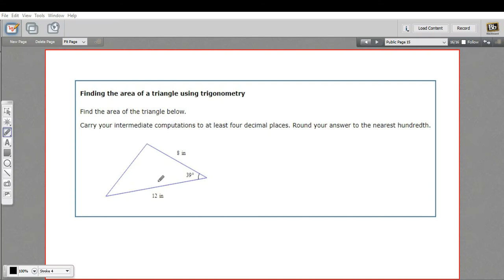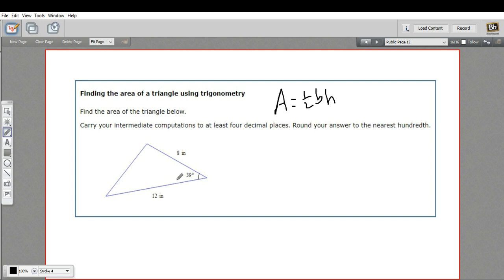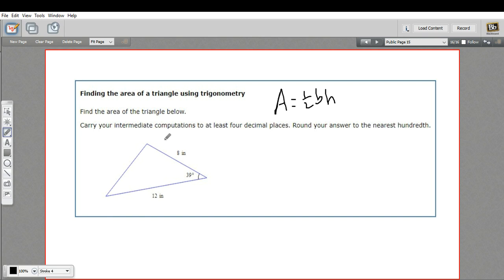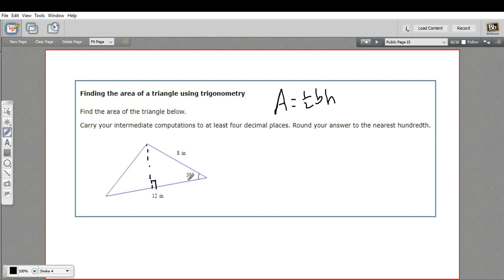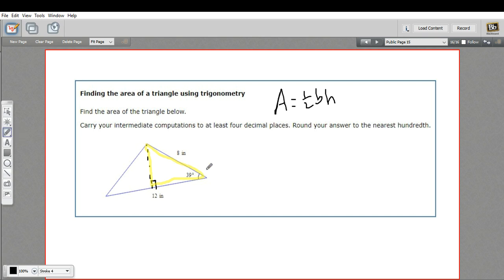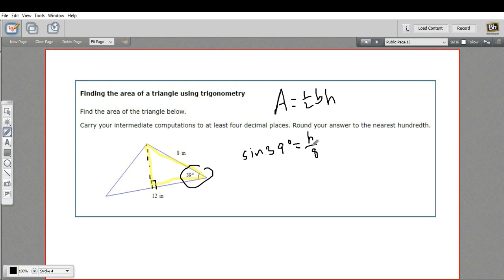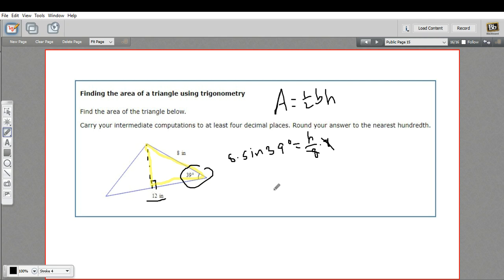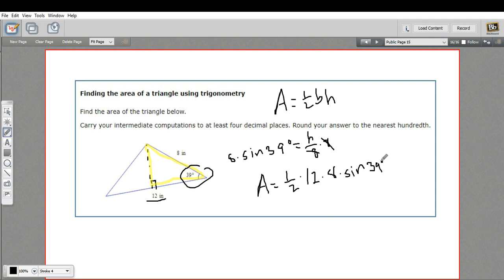Finding the area of a triangle using trigonometry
How to find the area of a triangle using trigonometry to find the height